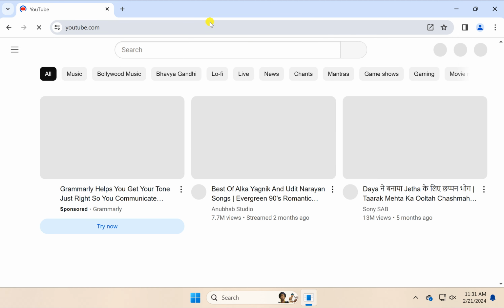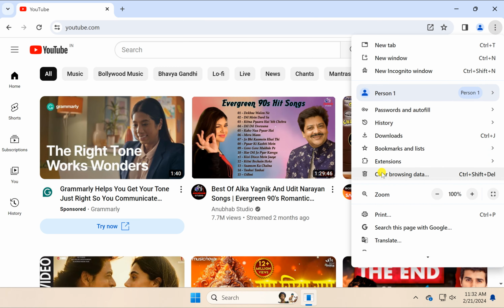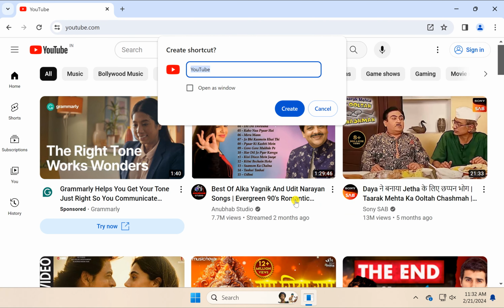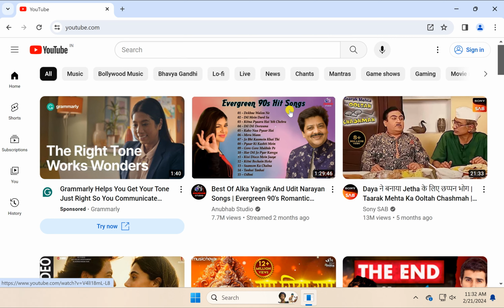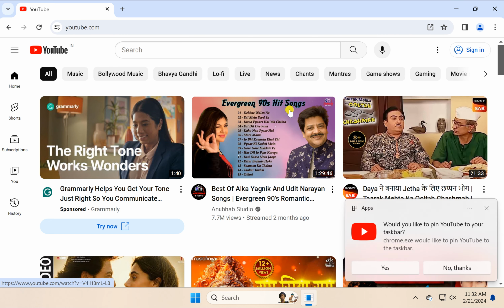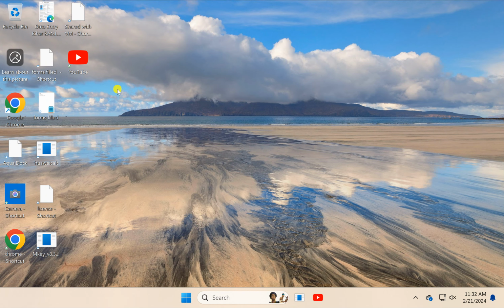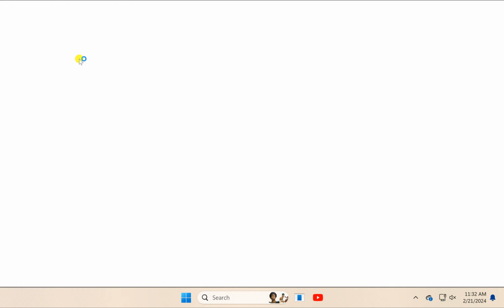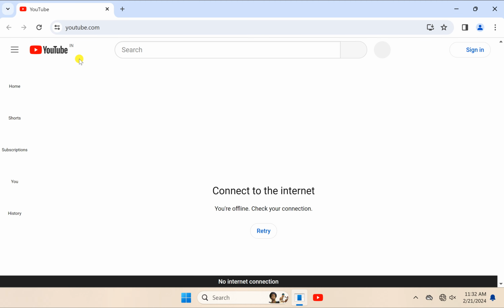How to Add a Website to Desktop on Windows 11 | GearUpWindows Tutorial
Title: "Easy Guide: Adding a Website to Your Windows 11 Desktop | GearUpWindows"

Description:
Welcome to GearUpWindows! In this tutorial, we'll show you how to quickly and effortlessly add your favorite websites to your Windows 11 desktop for easy access.

Gone are the days of cluttered bookmarks or hunting through browser tabs. With Windows 11, you can bring your most visited websites front and center with just a few simple steps.

In this video, we'll walk you through the process, from opening your preferred web browser to pinning the site to your desktop. Whether it's for work, entertainment, or keeping up with the latest news, having your go-to websites readily available on your desktop can greatly enhance your productivity and browsing experience.